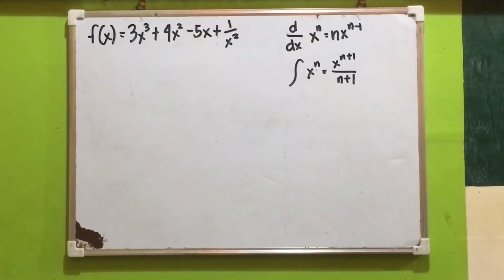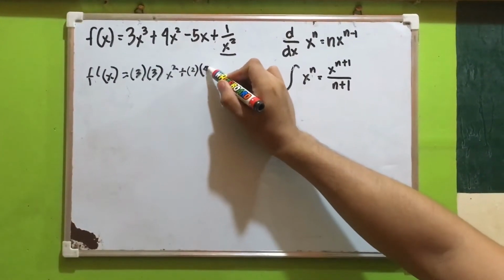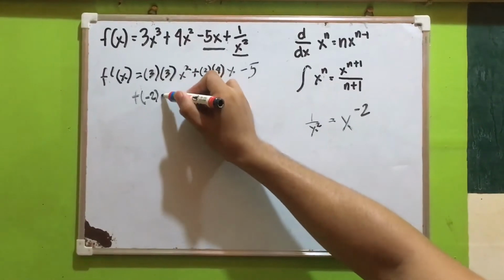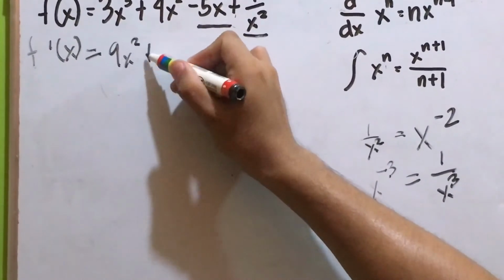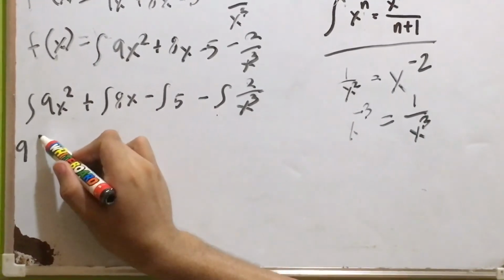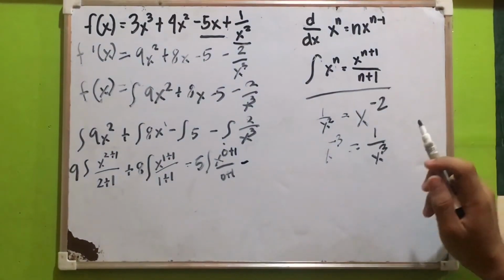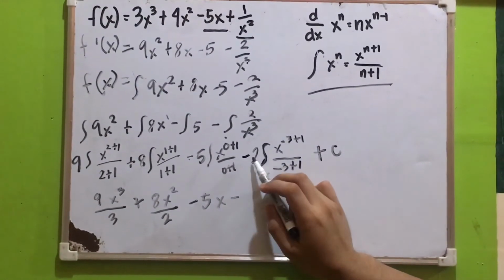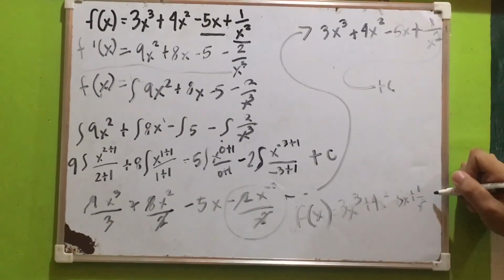Solving Derivatives and Anti Derivatives (Cdt. Opura, Humphrey)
Final performance task for this school year hihi